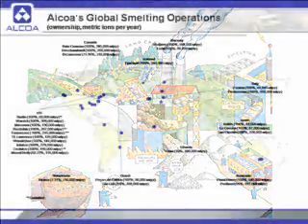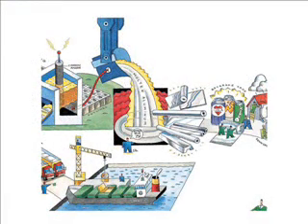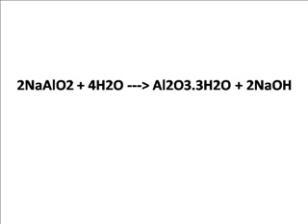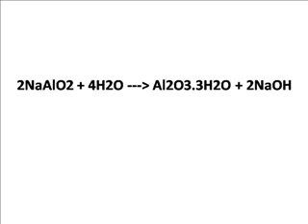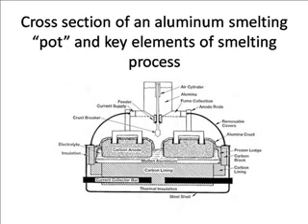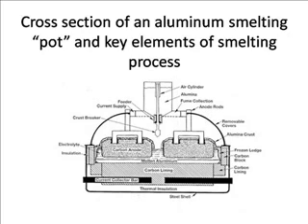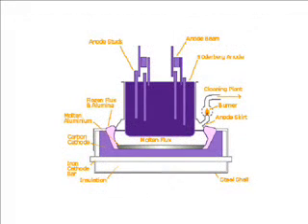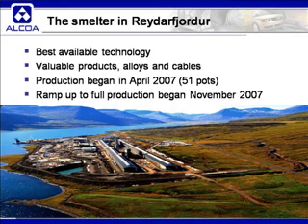Aluminum making process Part I.WMV